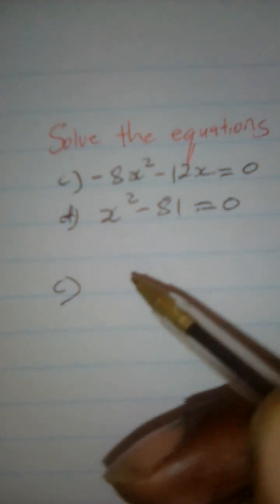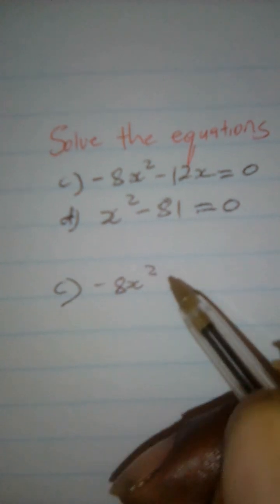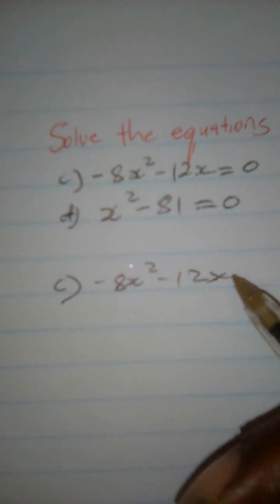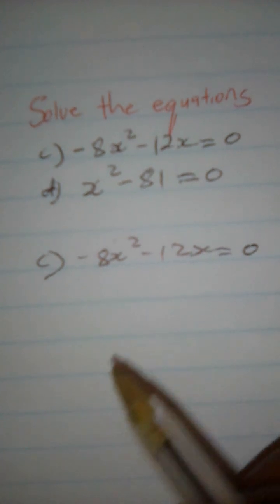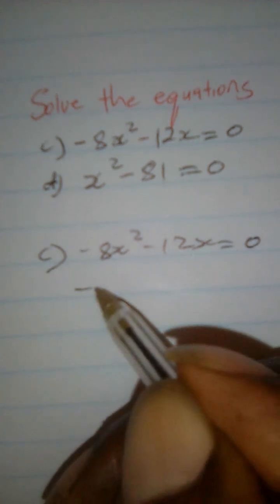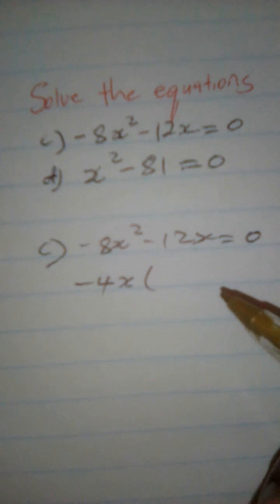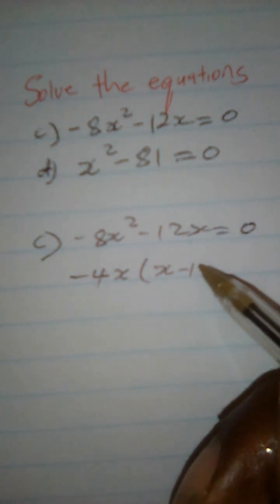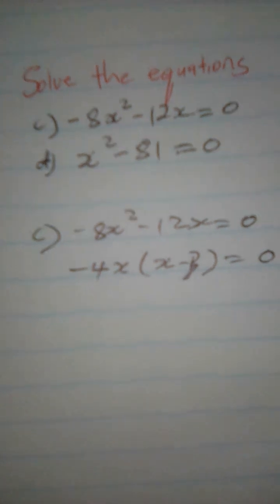Solving Equations I The Factoring Method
In today's video, I will be teaching you how to solve an interesting problem.
You will learn how to solve Quadratic Equations using the Factoring Method.